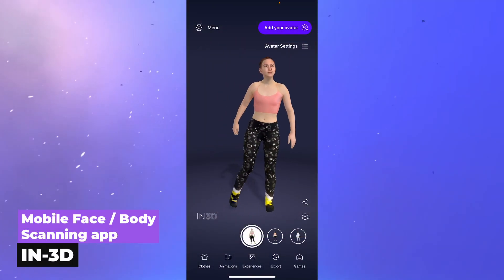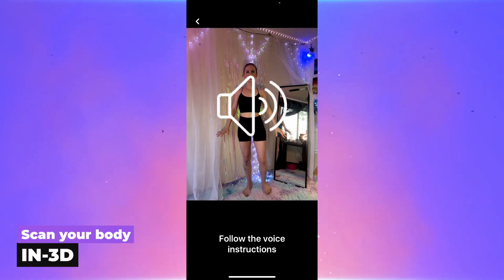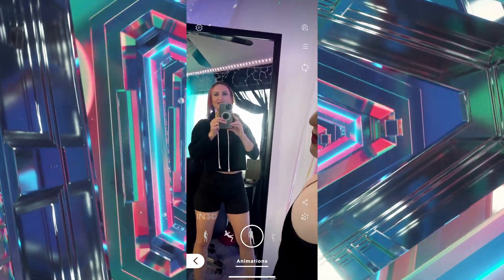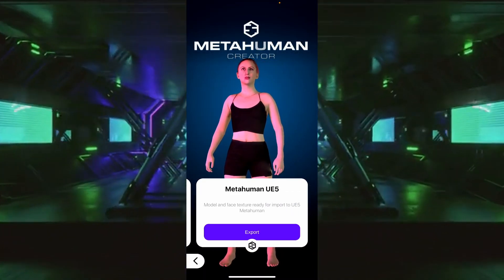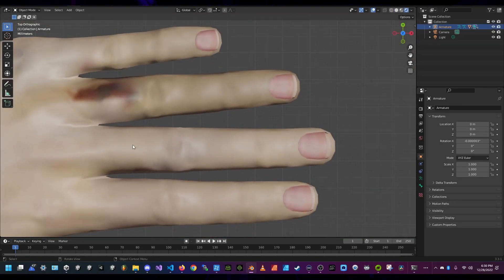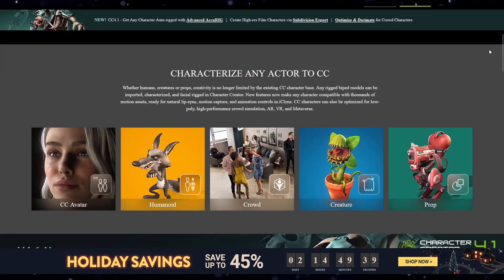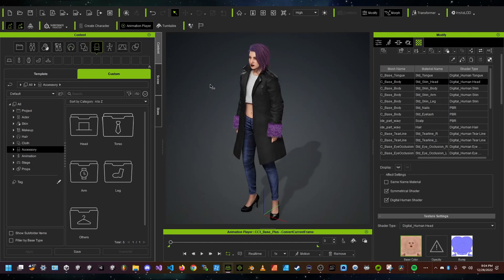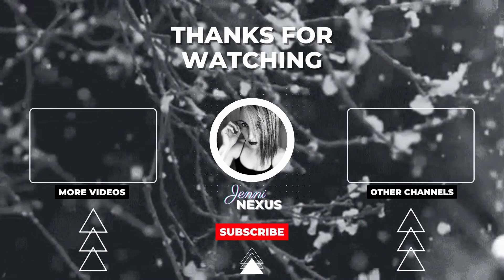🧍‍♀️ 3D Scan YOURSELF !! in3D iOS App, Unity 3d, CC4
In this tutorial, we explore the magic of the In3D app, a tool that lets you create hyper-realistic 3D models of yourself, which are game-ready, right from your phone. Starting from how to scan your face, adjusting lighting, choosing clothes, and going into AR mode, you'll see how simple it is to create an incredibly detailed model of yourself. We also delve into using the In3D models with various software such as Blender, Miximo, Character Creator, iClone, and Unity, discussing import and export processes, animation, customization, and rendering. Whether you're curious about creating unique Instagram or TikTok filters or incorporating realistic models into your game dev projects, this tutorial is a fascinating walkthrough of what's possible with In3D.
★ My Channels 🎥
💻 My Setup & ideas on Amazon
🍑 My Favorite FREE Software
Broadcasting | OBS
Video editing | Davinci Resolve
3d modeling | Blender 3d
Game dev | Unity 3d

0:00 Introduction
0:28 Mobile Face/Body Scanning app IN-3D
1:37 Scan your body IN-3D
3:20 Export your 3D Avatar .fbx and more
4:44 Save exports on your computer Unzip files
4:59 Use in Blender or other game engine Import .fbx
5:31 Download for Unity Save Animations
6:41 Load neutral base Character Creator
7:40 Export from Character Creator iClone, Unity, Unreal +
7:51 Soupday's Unity tools HDRP Unity